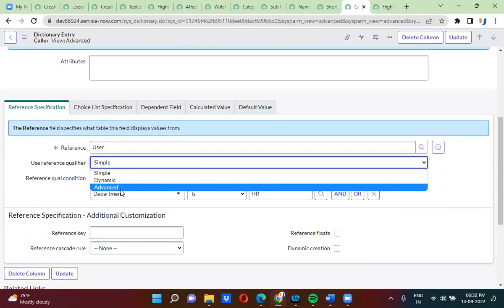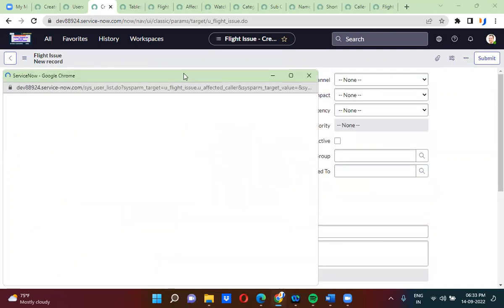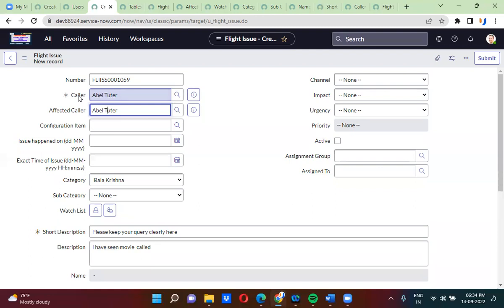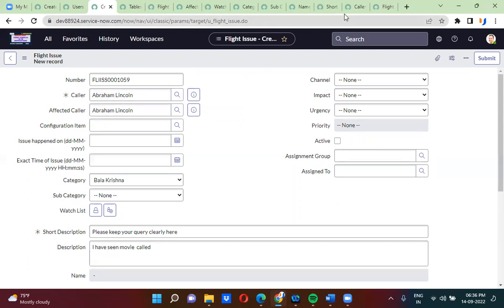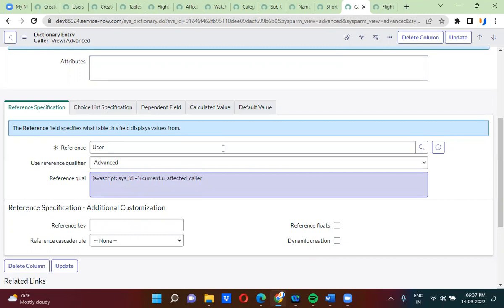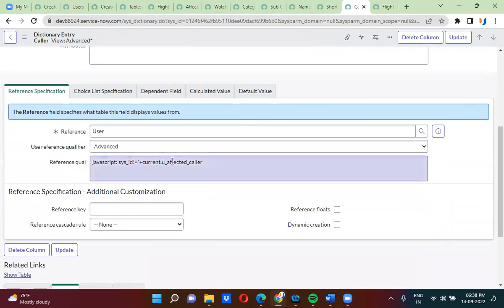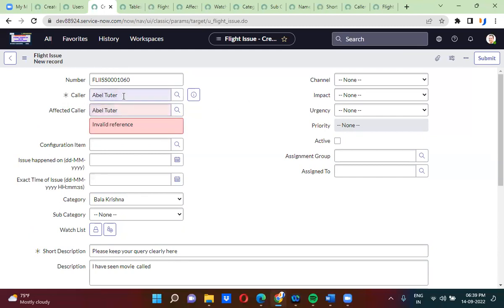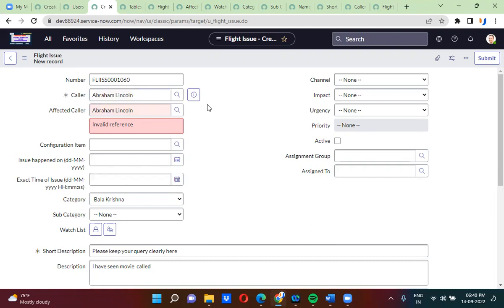Use case on Advanced Reference Qualifiers in ServiceNow explained in detail by Uday Gadiparthi